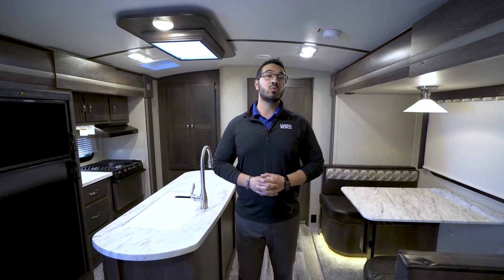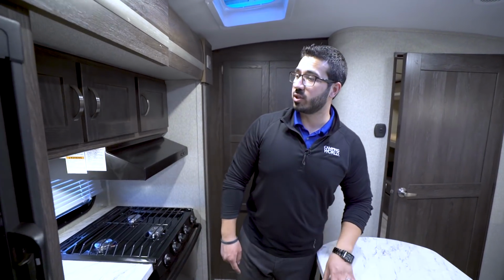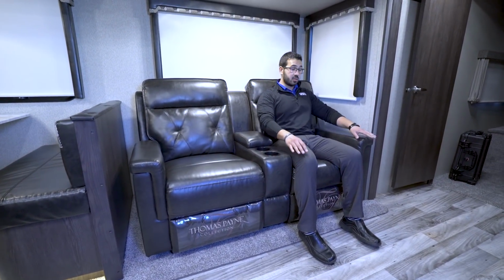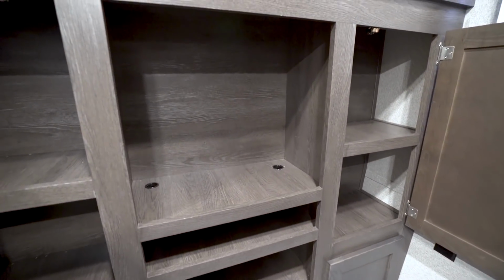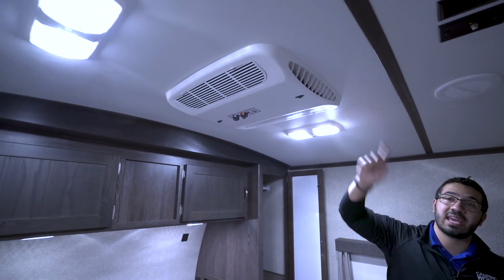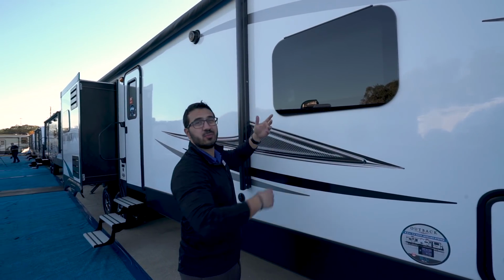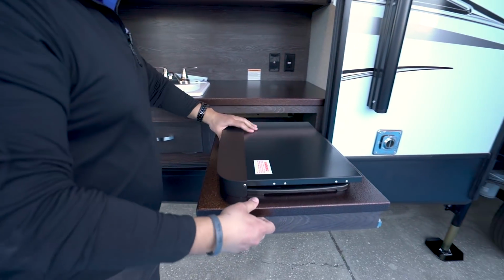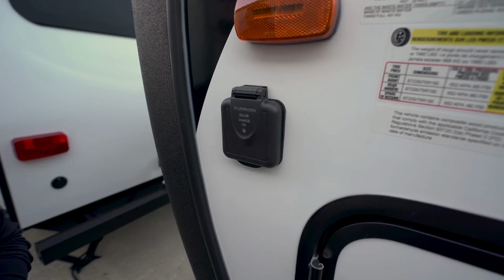2018 Keystone Outback 325BH | Bunkhouse Travel Trailer - RV Review: Camping World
This gorgeous bunkhouse RV will keep everyone happy. With a large bunkroom, outside kitchen, kitchen island, fiberglass front cap and power jacks & awning, this travel trailer is perfect for any family looking to camping to the next level!